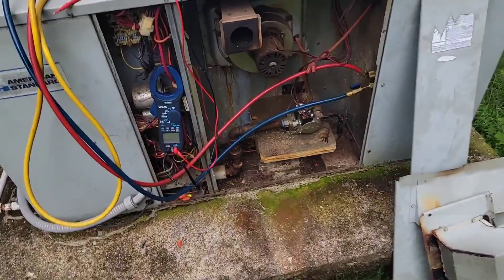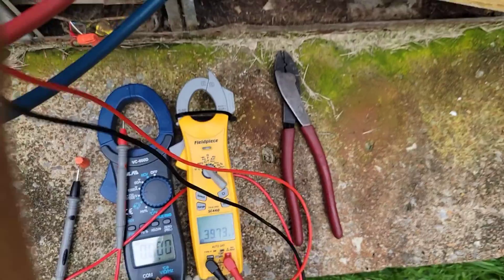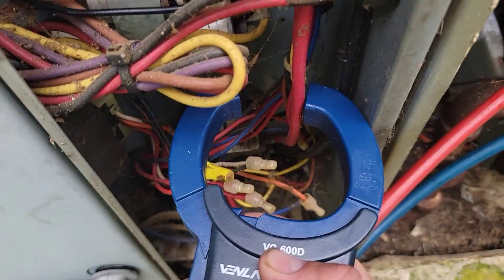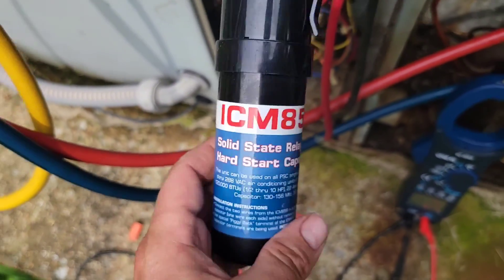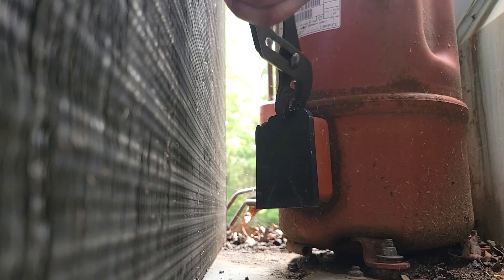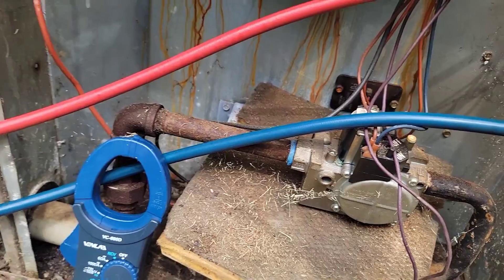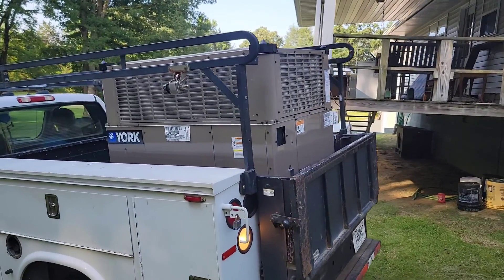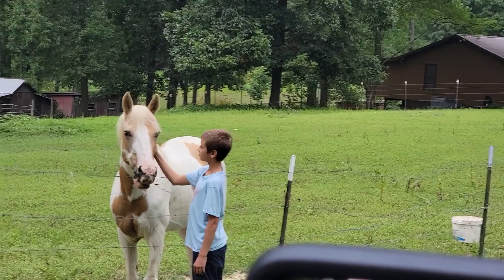How to know if the Compressor is Bad?